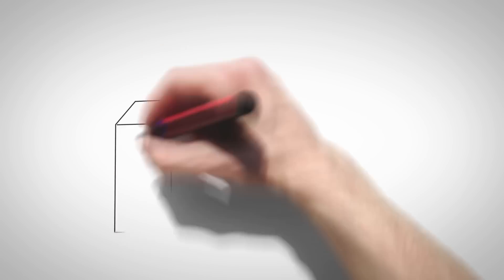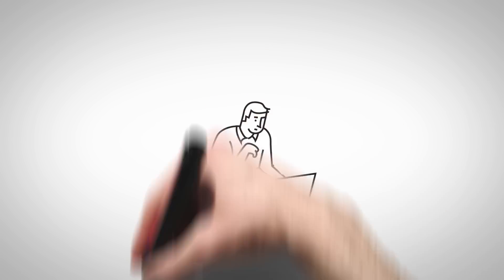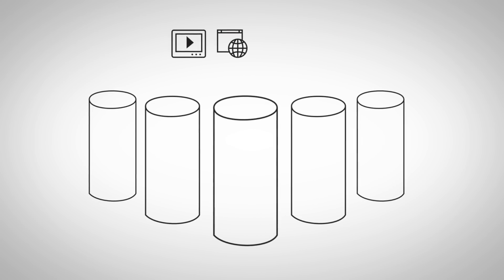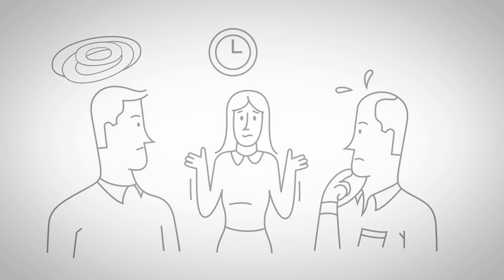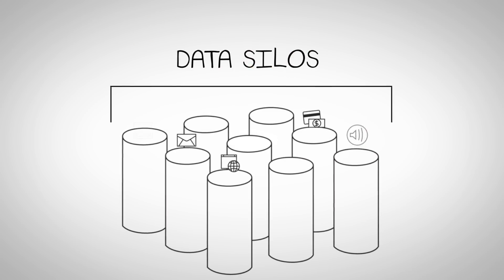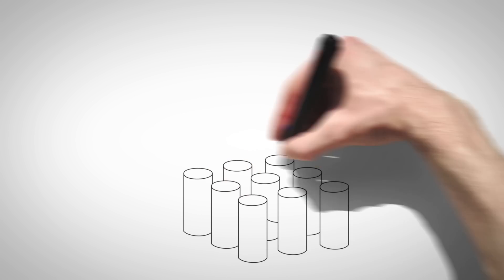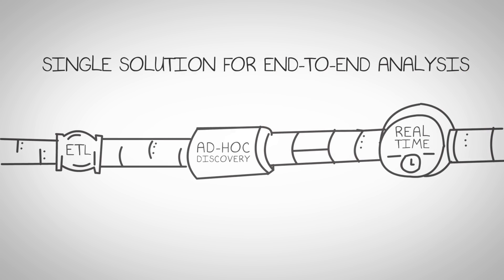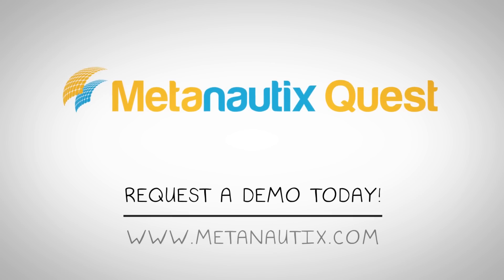Metanautix Quest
Metanautix Quest - The Industry’s First Data Compute Engine

To generate value from data, you need to combine different sources - Teradata, Oracle, MongoDB, Hadoop - to find answers to your questions. And you need answers fast instead of waiting for weeks and months. See how Metanautix Quest makes it fast and easy.